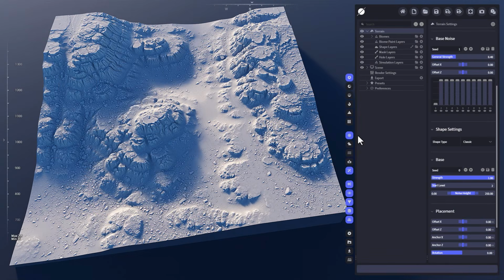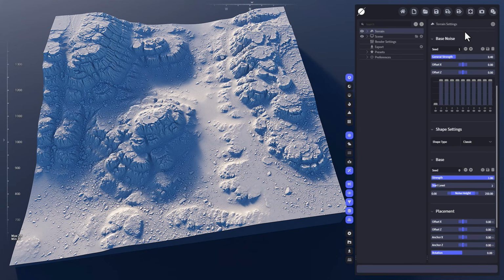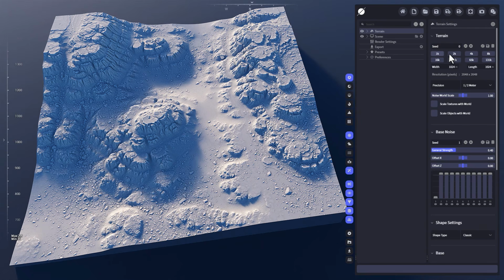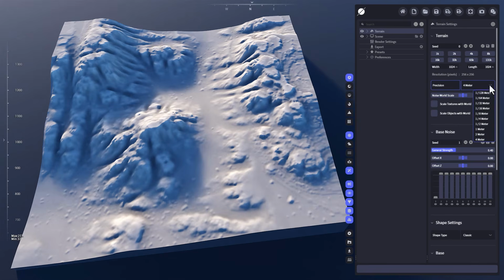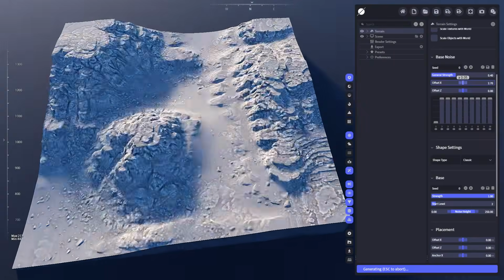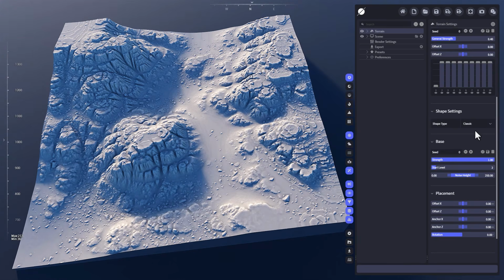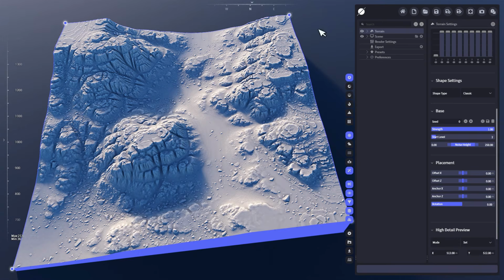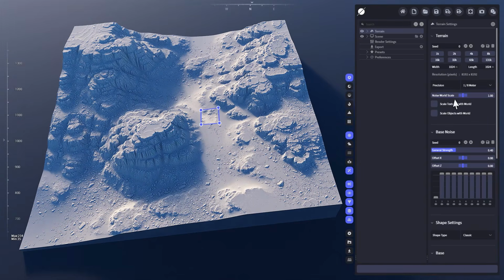#03 - Basic Terrain Settings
In this tutorial, I’ll show you the Terrain Layer, where you can configure settings such as the terrain size, level of detail, and other useful parameters related to the initial terrain that World Creator automatically generates when you start.

This video is part of the World Creator 'Getting Started' series and is designed to help you get started quickly and confidently.